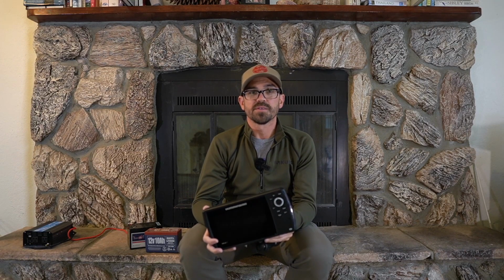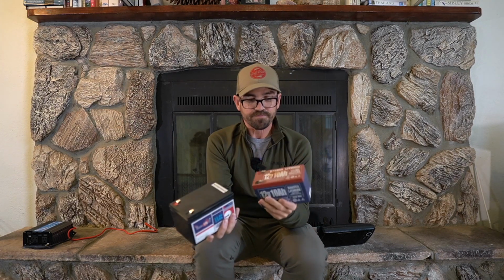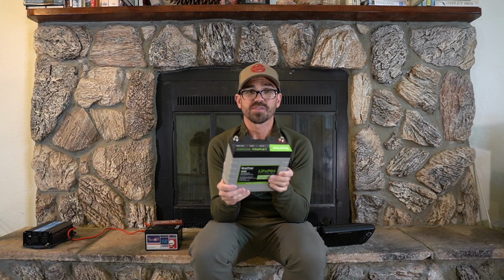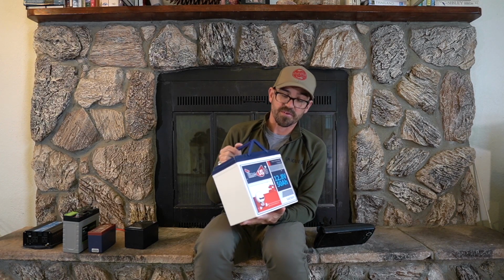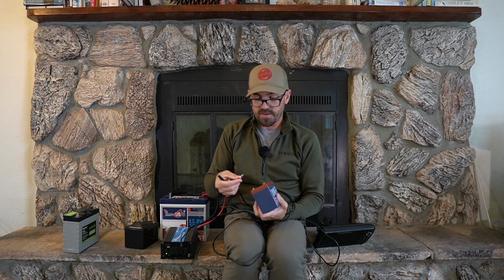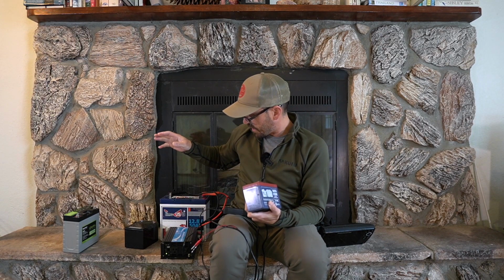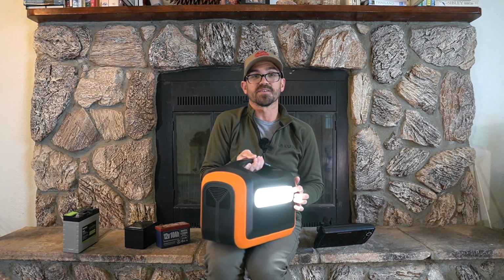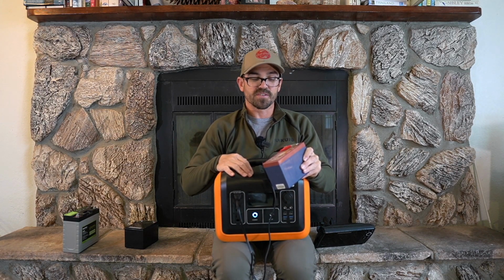Powering Your Kayak Fish Finders on Multi-Day Trips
The fishfinders on my kayak are a critical piece of equipment and vital to a successful day on the water. Keeping a fishfinder powered on multi-day trips especially in areas without access to power is a problem many kayak anglers face. In this video I cover several options for keeping you fishfinder batteries charged for those multi-day fishfinding adventures.

Featured in this video:
- Dakota Lithium 10 ah 12V
- TimeUSB 12 ah 12V
- RoyPower 18 ah 12
- TimeUSB 50ah 12V
- Giandel 600W Inverter
- Oupes 1200 W power station